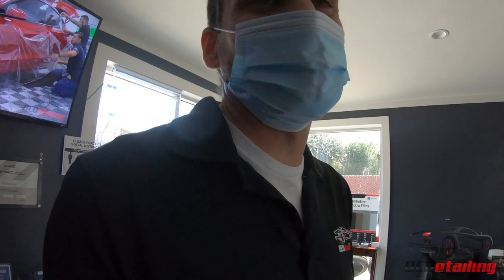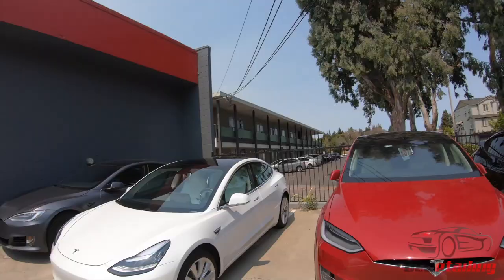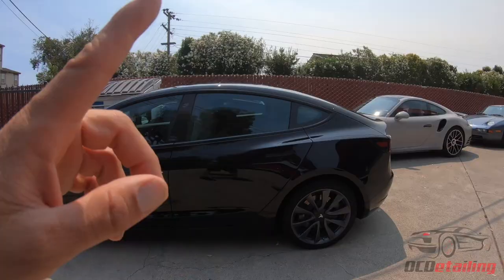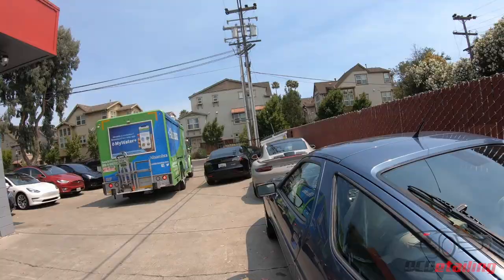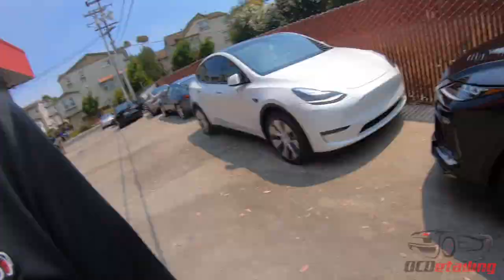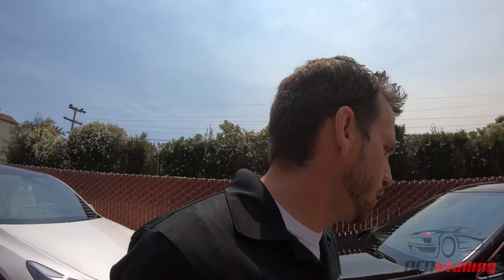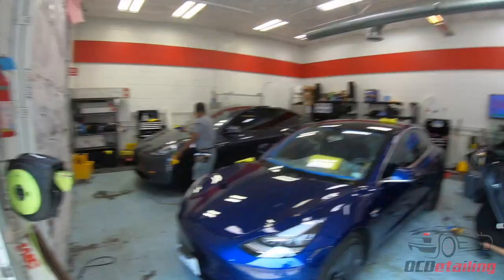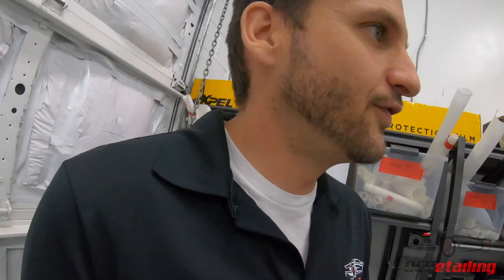His name is Joe or Jeff? - OCDetailing Vlog #18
With:

OCDetailing®

Address:
37451 Jansen Ter

Services:
Paint Correction
Paint Protection
Clear-Bra Guard
Window Polishing & Coating
Opti-Coat Pro